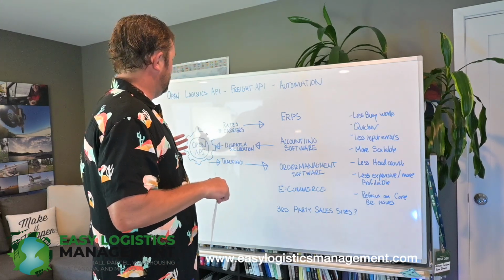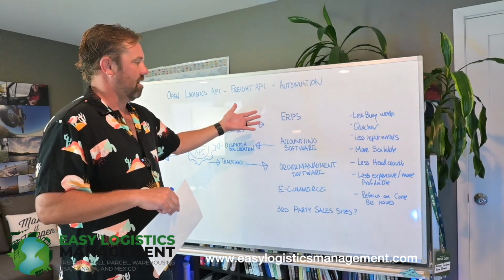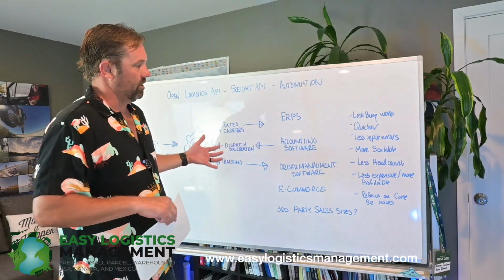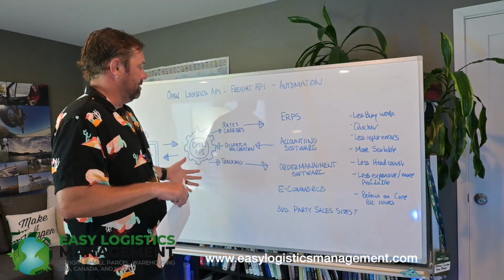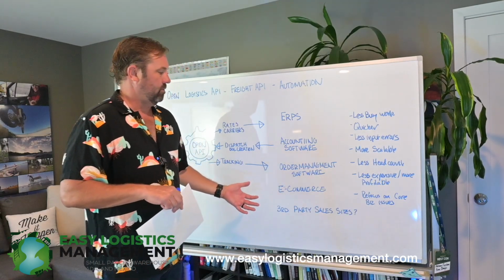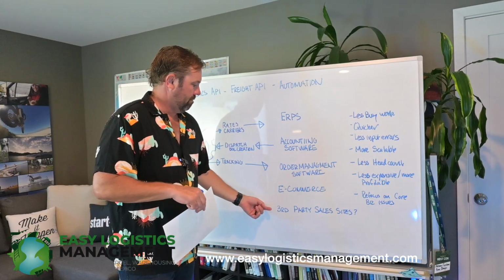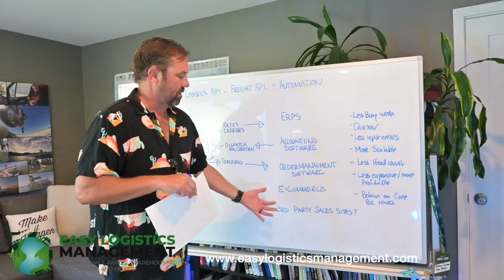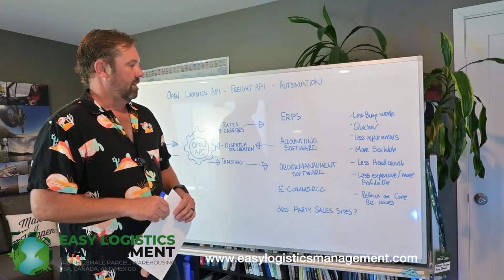Freight API & Logistics Automation | Cut Shipping Costs 30–50%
Easy Logistics Management walks you through our Logistics API and Freight API Automation consulting services. With 20+ years of freight, logistics, and 3PL warehousing experience, we’ve helped 100s of companies automate their shipping processes, cut costs, and scale smarter.

Using our simple, straightforward open API, you can connect:

ERP systems (NetSuite, SAP, QuickBooks, Xero)

E-Commerce platforms (Shopify, WooCommerce, Magento, BigCommerce)

WMS & Order Management systems (Cin7, Extensiv, ShipStation, Fishbowl)

Accounting & reporting software for real-time visibility

✅ Save 30–50% on overall shipping costs
✅ Deliver 2–3X faster with smarter 3PL warehouse setups
✅ Automate quoting, booking, and tracking across all modes
✅ Leverage FreightPOP TMS for multi-modal rate comparisons (LTL, FTL, parcel, international)

💡 We specialize in API consulting, freight consulting, logistics consulting, and 3PL warehousing consulting — giving you neutral, expert advice without pushing one carrier or software.

📞 Ready to automate your freight?